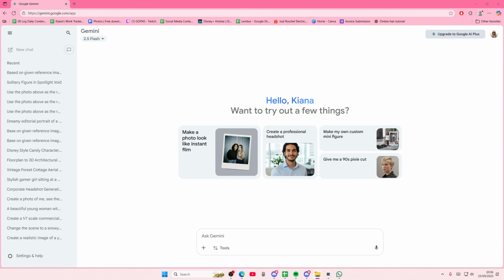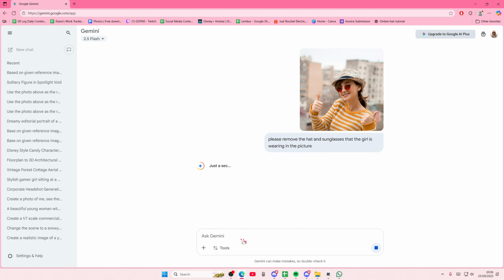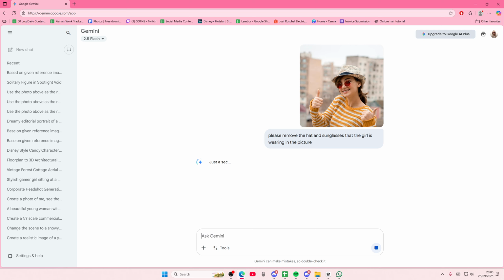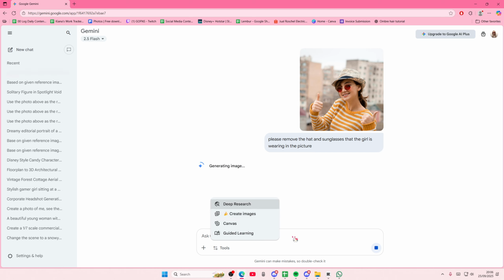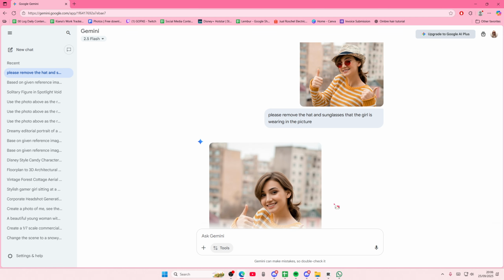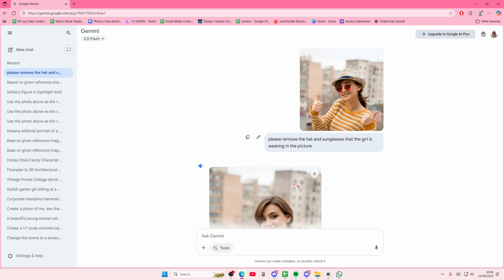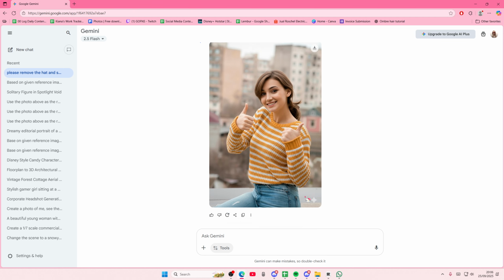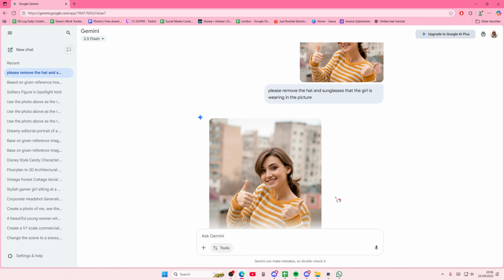🔥⚡️ How to remove accessories in Gemini? Google How to remove items in Gemini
Want a cleaner AI edit? In this guide you’ll learn:

✅ How to use Google Gemini’s “edit” or “remove” brush to erase unwanted items/accessories from an image
✅ Tips for giving the right prompt so Gemini knows what to remove
✅ How to retouch and re-generate the background for a natural look